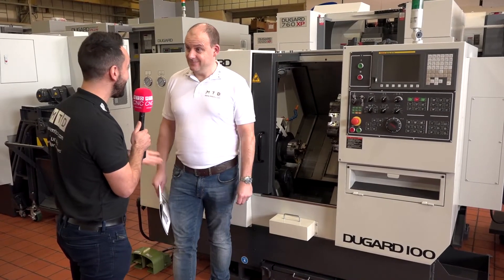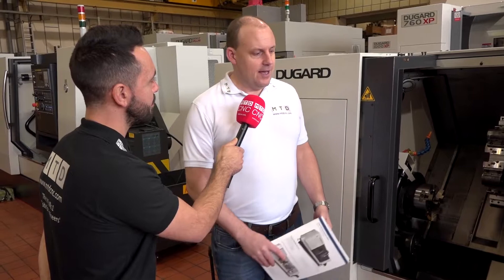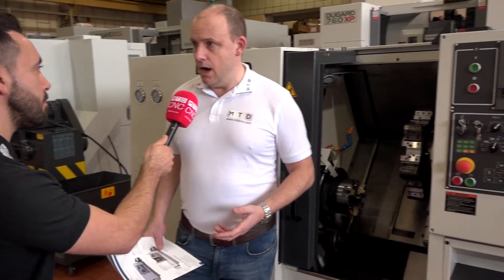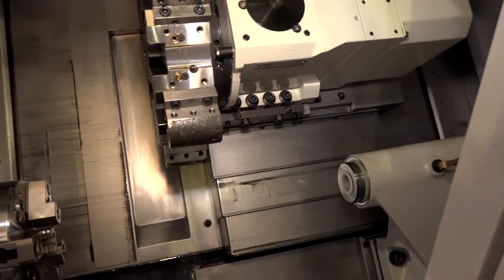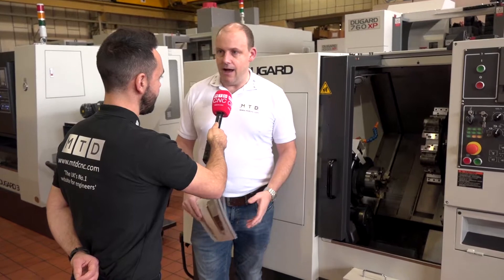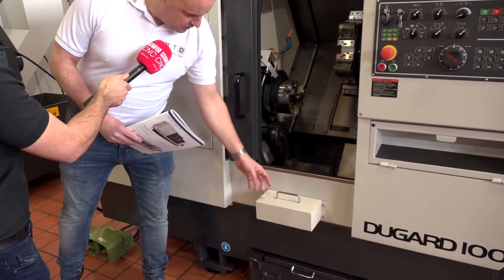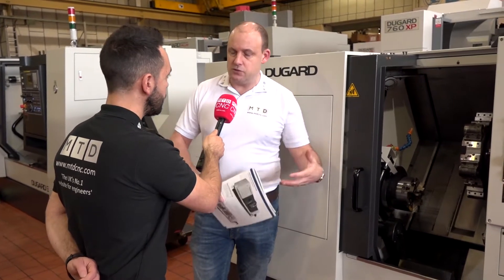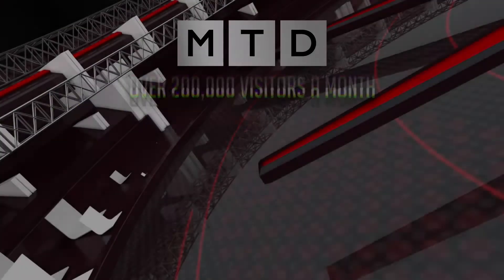Small lathe ideal for every CNC machine shop